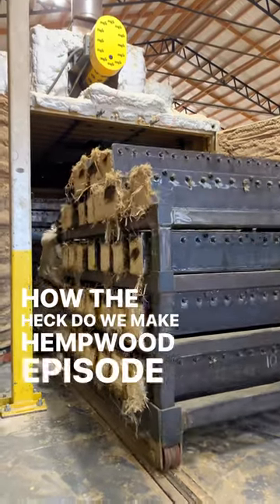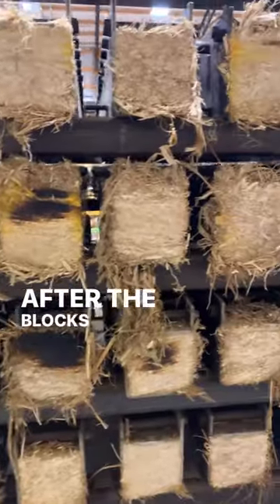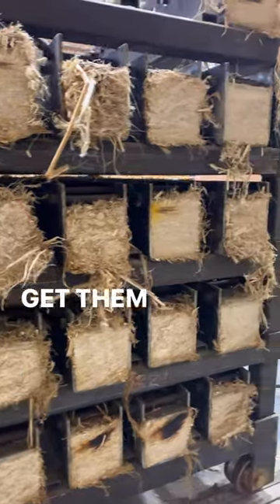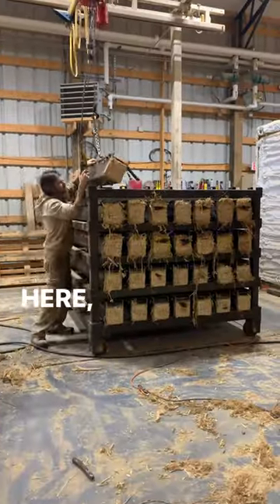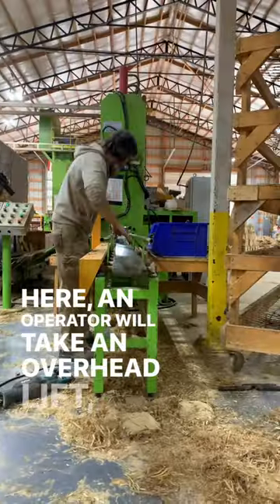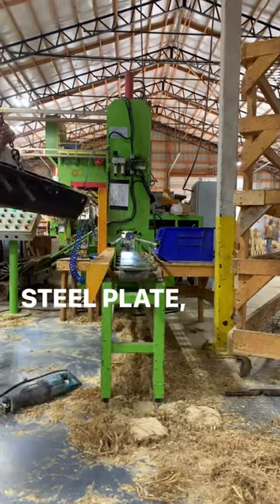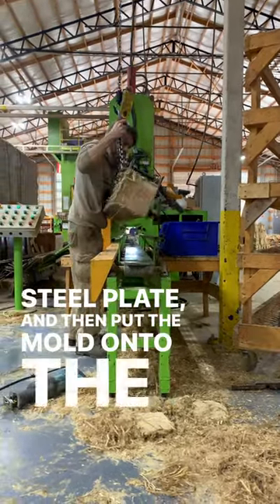EP5: How the heck do we make HempWood?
FINALLY, we have a HempWood Block 👏 Check out this episode to learn about our demolding process.

PS: An episode covering how we use our waste for energy is coming soon! Until then, happy holidays!